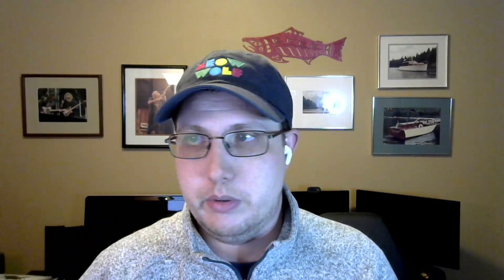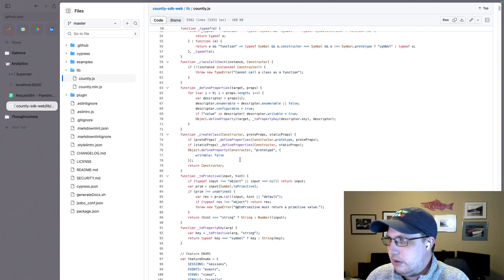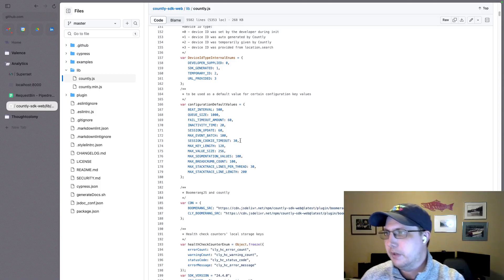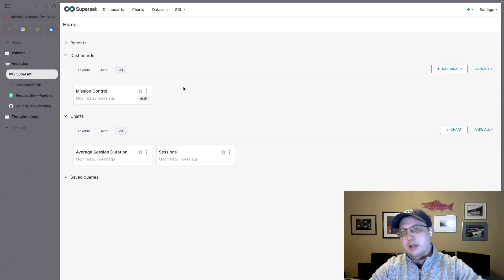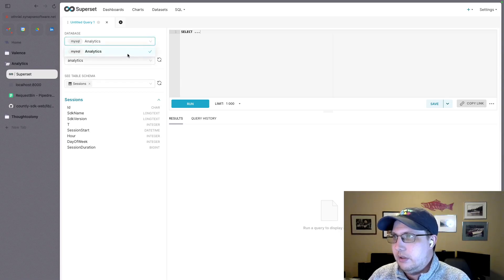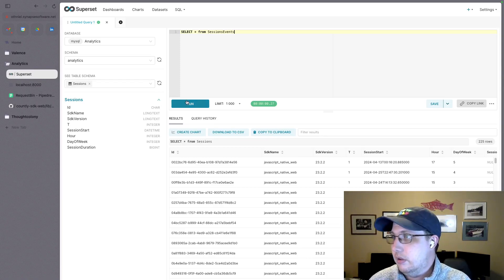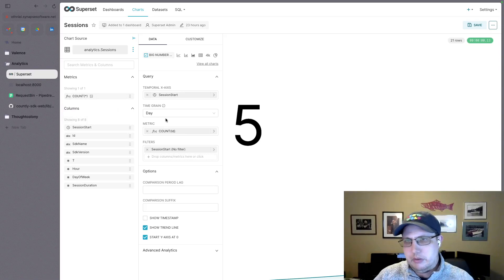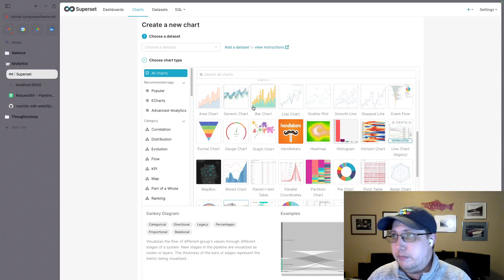Open Source Web Analytics with Countly and Superset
In this video I show how you can create a Google Analytics clone (and then some) with mostly open source technologies, while still leaving the door open to EASILY extending the platform to capture and track whatever you want to visualize. In fact, the goal of this project was to write as little code as possible.